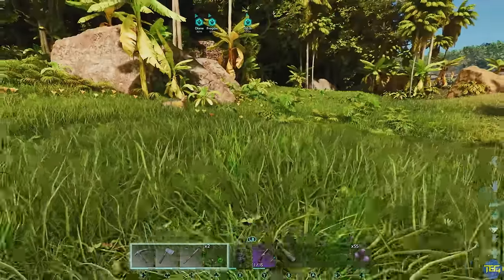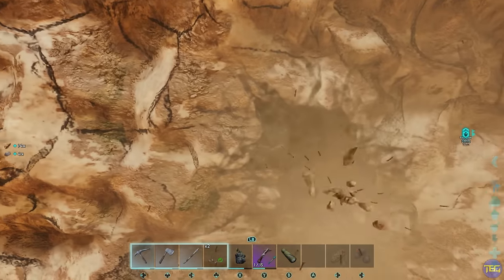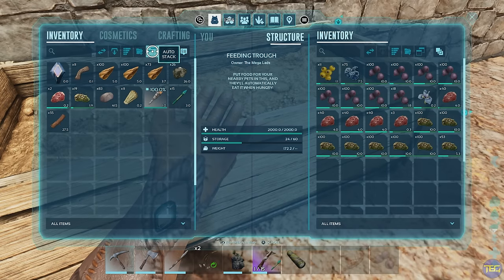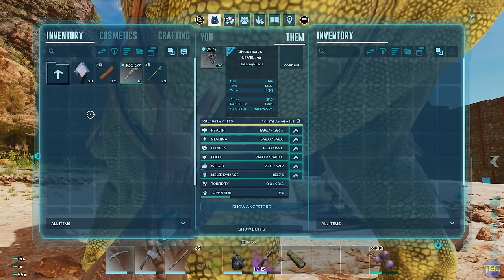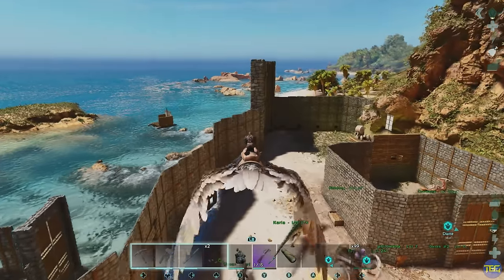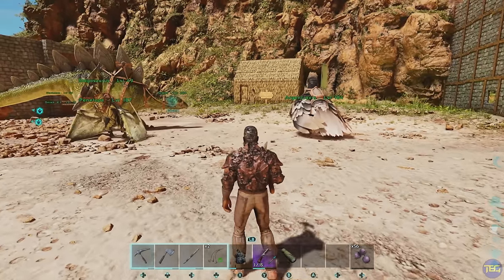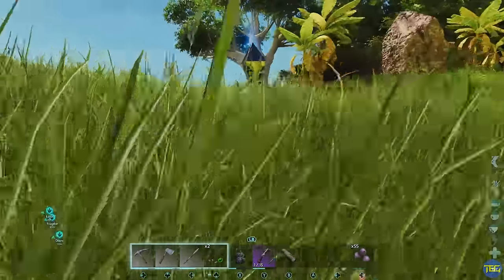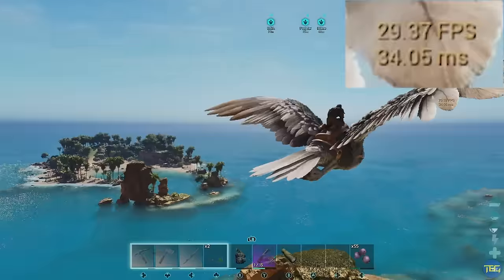Ark Survival Ascended // 15 Tips & Tricks You DIDN’T Know (Xbox, PS5 & PC)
Ark Survival Ascended Console & PC tips & tricks for Xbox Series S/X, PS5 & PC!

Xbox to PS Controls:
A = X
X = Square
Y = Triangle
B = O
LT/RT = L2/R2
LB/RB = L1/R1

00:00 INTRO
00:24 Dino Dismount
01:02 Early metal
01:47 Track resources
02:47 Autostack
03:16 Folders
04:45 Extended Hotbar
05:32 Torch on dino
06:16 Prone for stamina
06:29 Baby dinos for prime
07:42 Reusable Bola mod
08:38 Enable Console commands
09:11 Reduce long grass
10:15 View FPS
10:33 Disable Clouds and Fog
11:08 Screen tearing fix